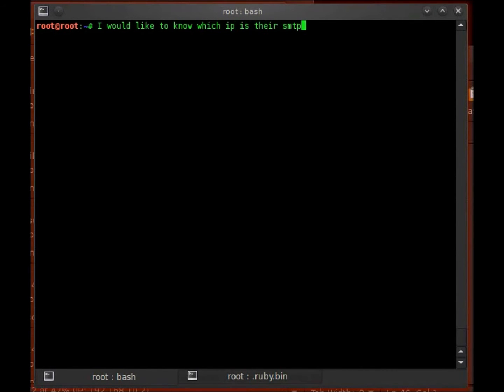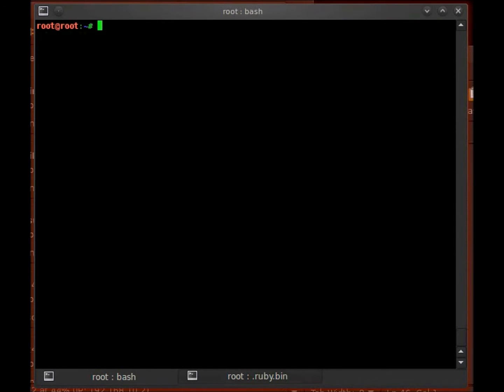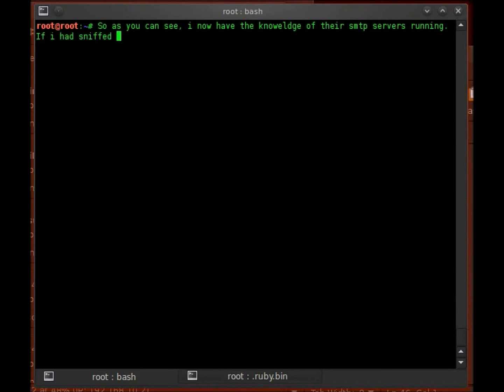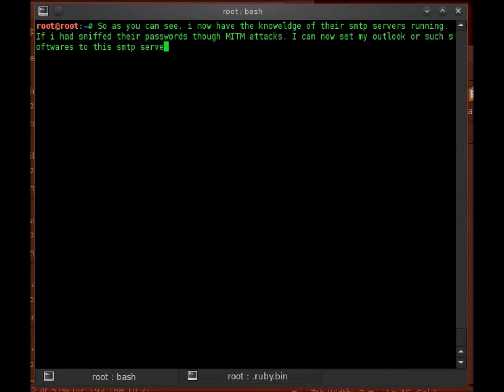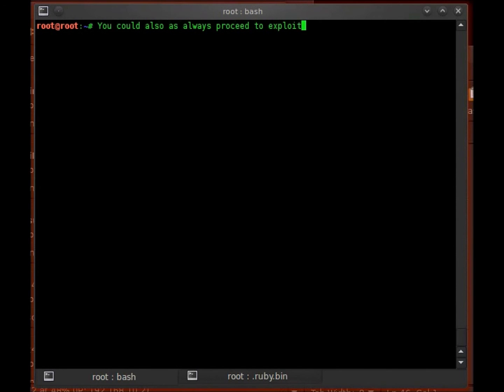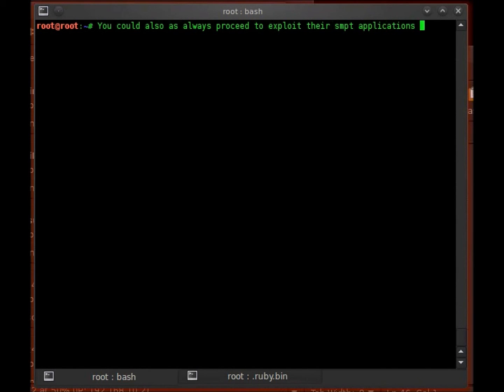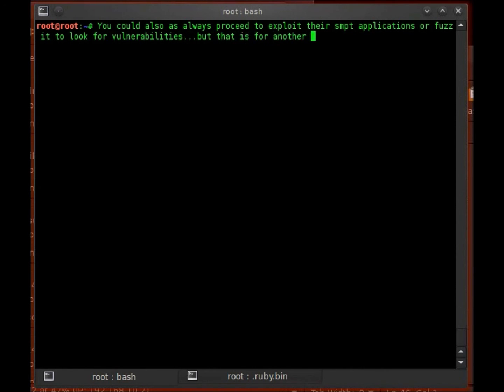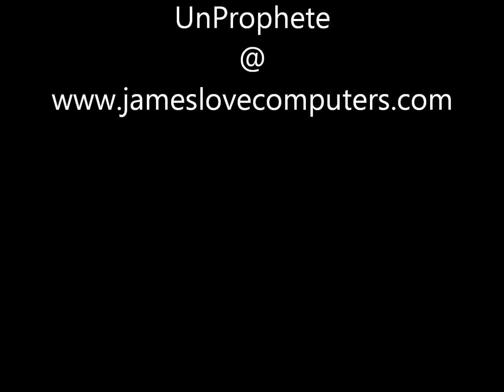Metasploit: Detecting SMTP Service (Part 1)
Poorly configured or vulnerable mail servers can often provide an initial foothold into a network but prior to launching an attack, we want to fingerprint the server to make our targeting as precise as possible. The smtp_version module, as its name implies, will scan a range of IP addresses and determine the version of any mail servers it encounters.  - Offensive-Security.com

The author of this video will not be responsible for your malicious actions.